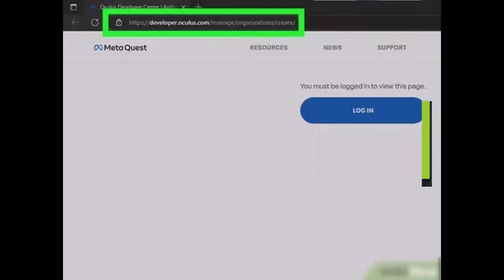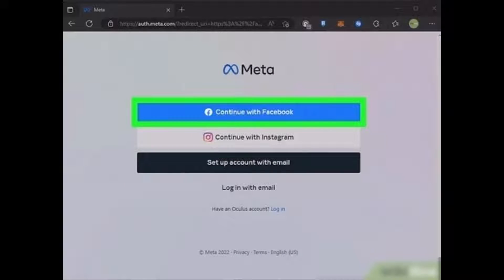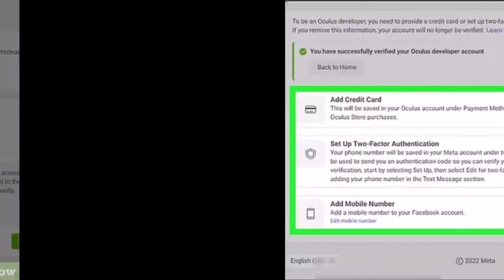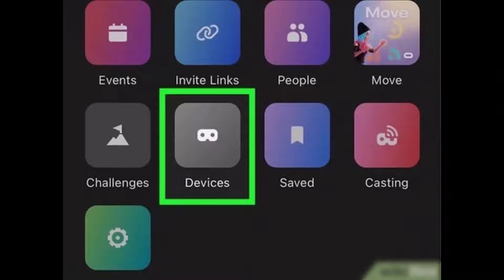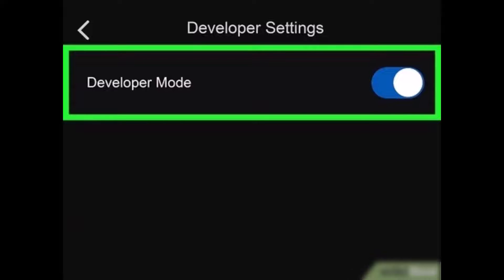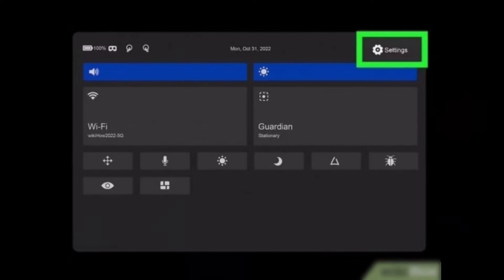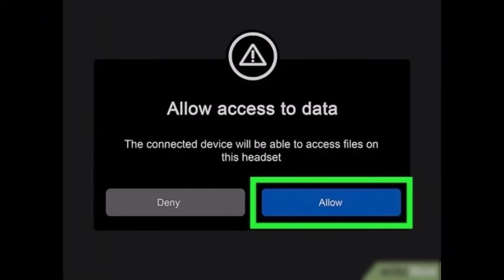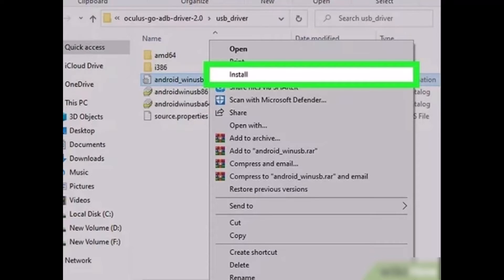How to Turn On Developer Mode on Oculus Quest 2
In this tutorial video, I will quickly guide you on how you can turn on developer mode on Oculus Quest 2. So make sure to watch this video till the end. We try to be responsive to as many questions as possible.

2) Choose to log in with your Meta quest account
3) Enter your credit card details (for security)
4) Enter your organization's name
5) Fill in other required details
6) Now open the Oculus App
7) Go to Devices and turn on Developer Options
8) Also allow the USB debugging
9) You may install the ADB drivers to transfer data
10) That's all it takes to turn on Developer options on Oculus Quest.

~Timestamps:
0:00 Introduction
0:13 Registering as a Developer
1:03 Enabling Developer Mode with the Oculus App
1:37 Enabling USB Debugging on your Oculus Headset
2:31 Installing Oculus ADB Drivers (Windows Only)
2:54 Conclusion